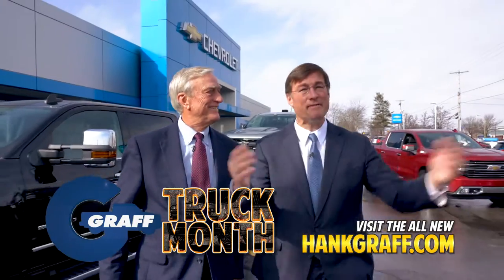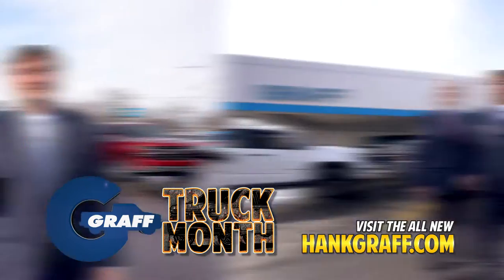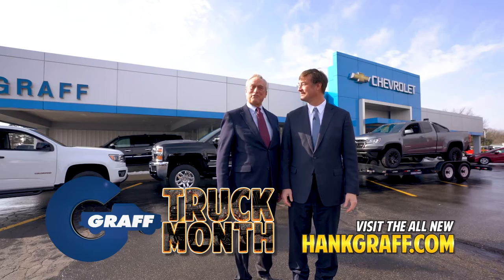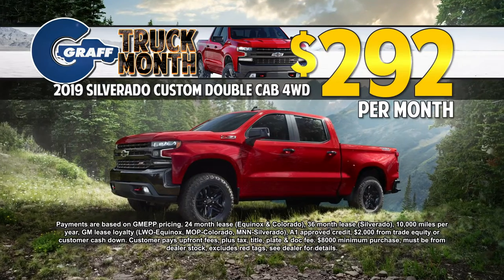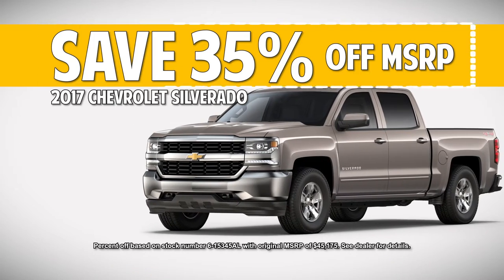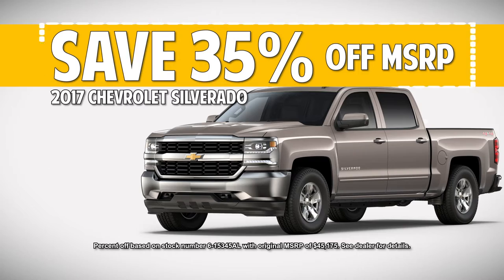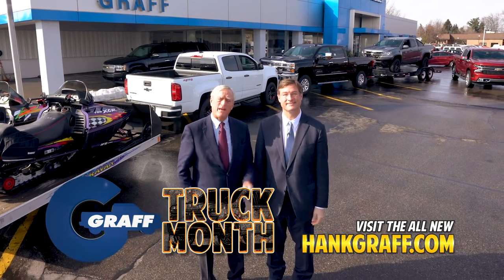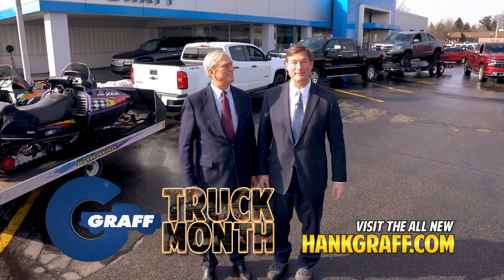April 2019 TRUCK MONTH!